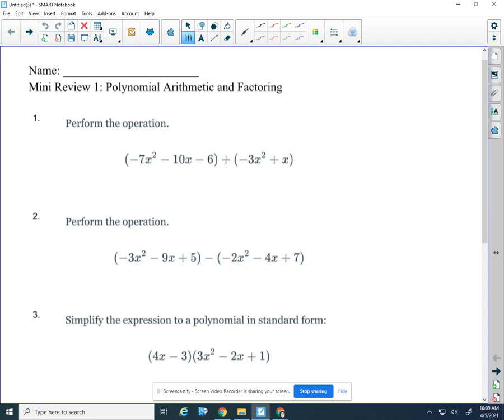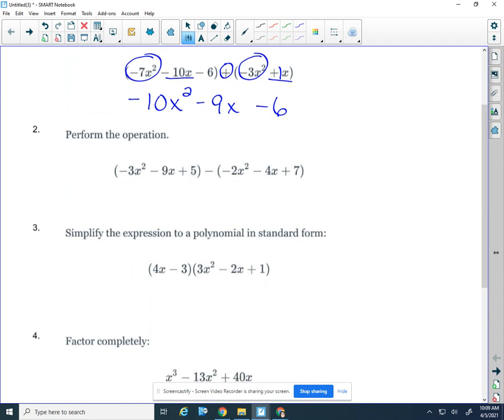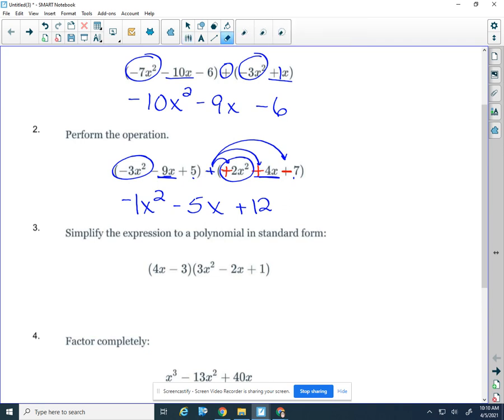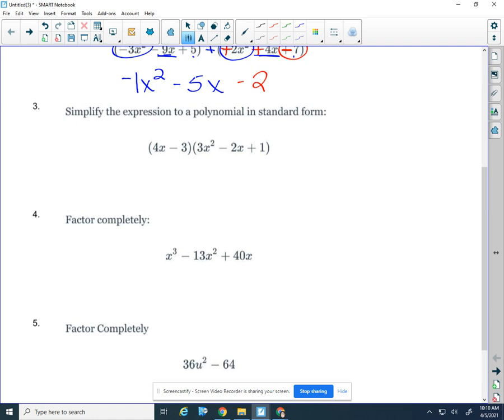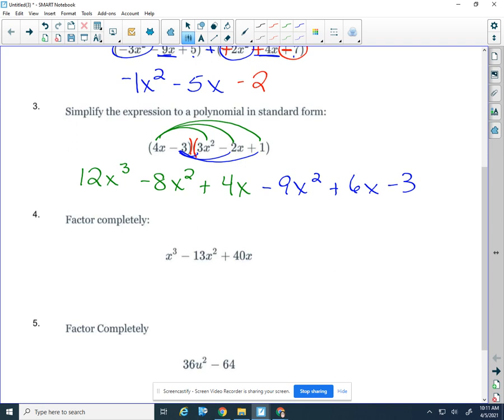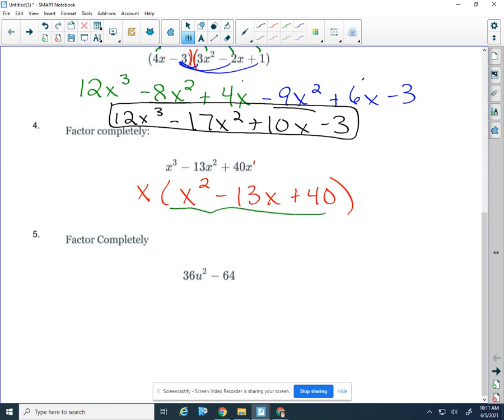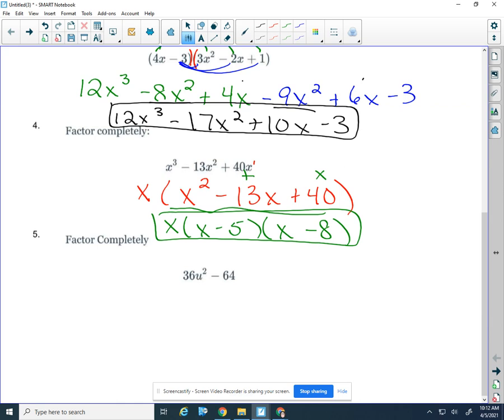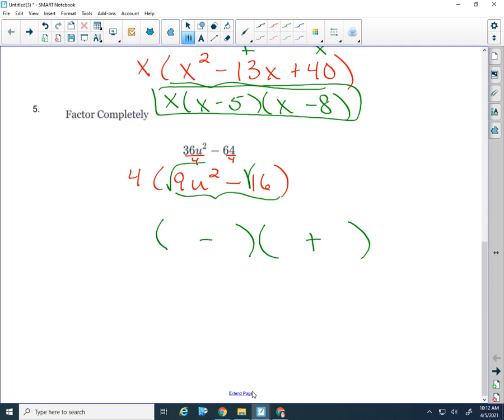A2 Mini Review 1